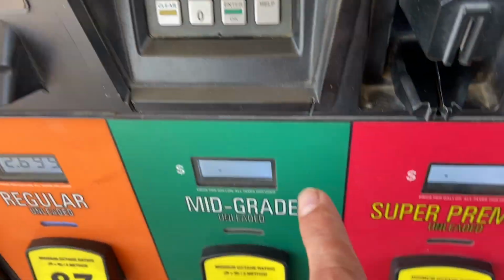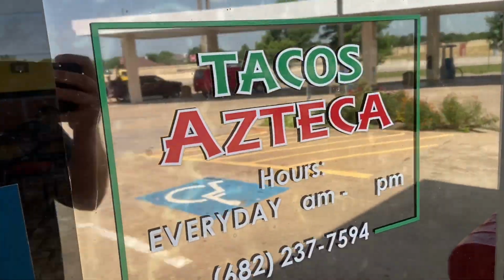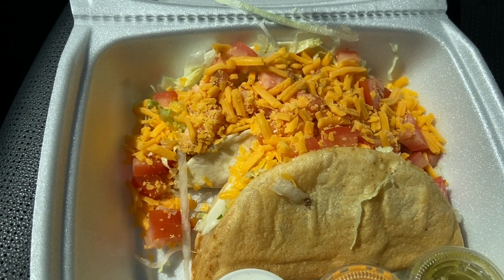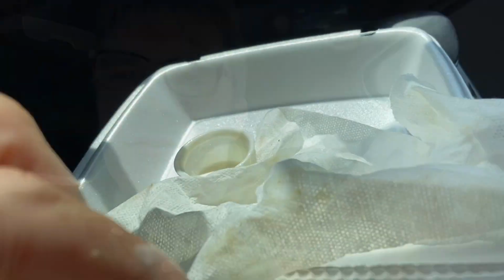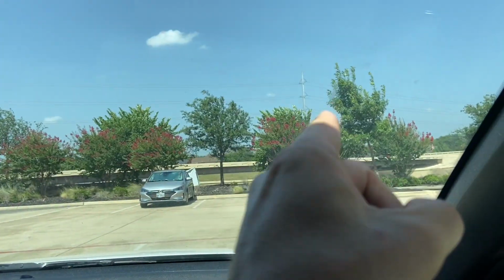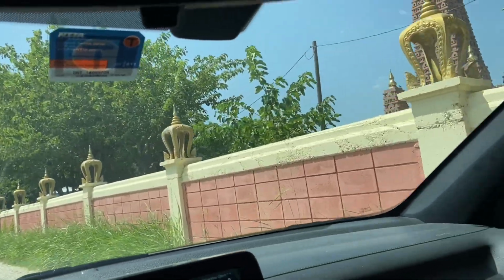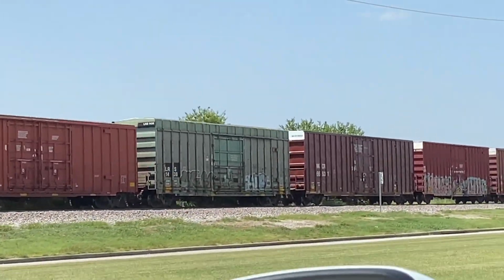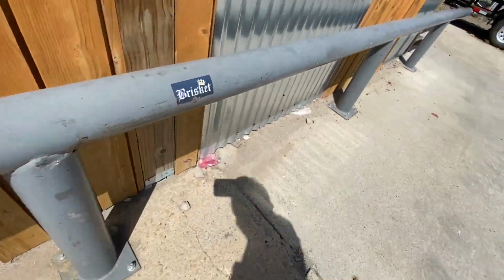507 - Classical blue jeans - Please Subscribe Show - PSS-507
Thanks y’all,
The Linda and Cole Spivey band